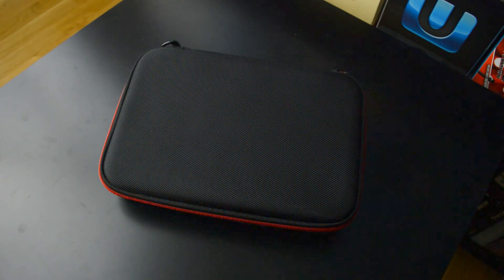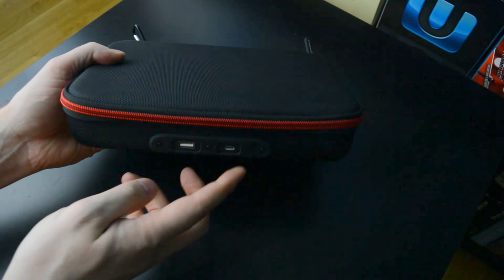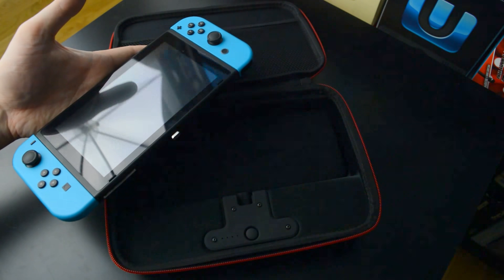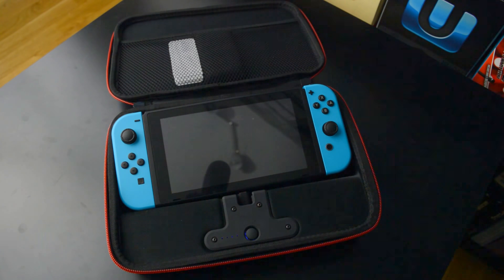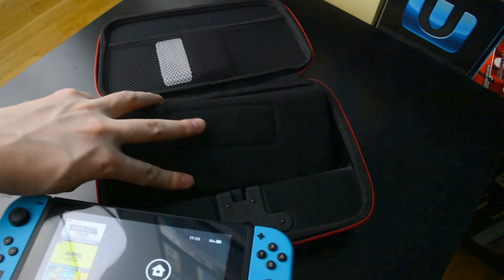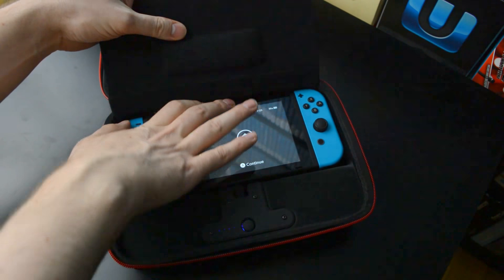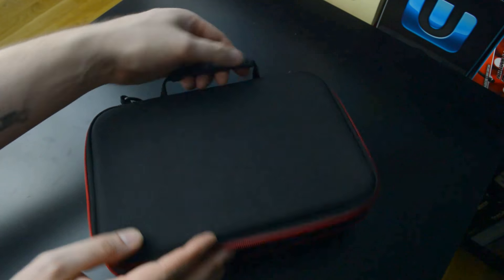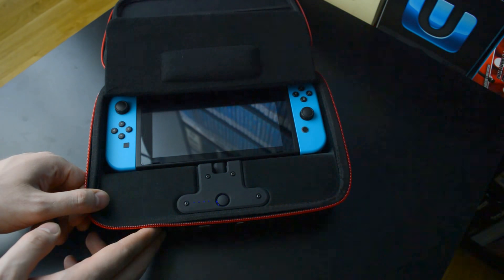Nintendo Switch Charging Battery Case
A little review of the Magnetic Charging Battery Case for the Nintendo Switch, from BestorX.